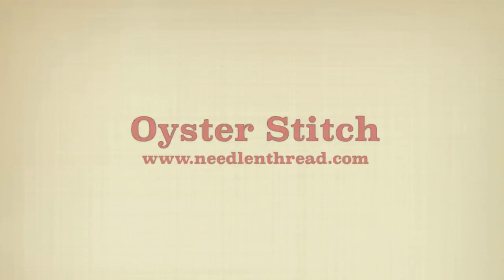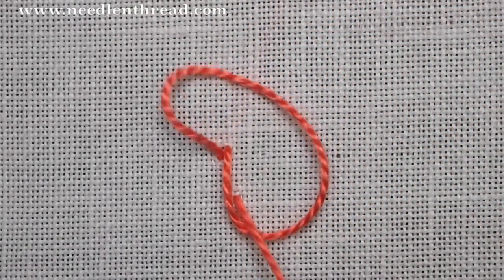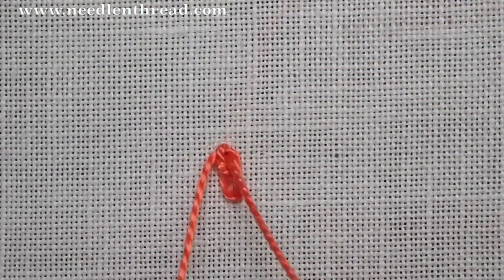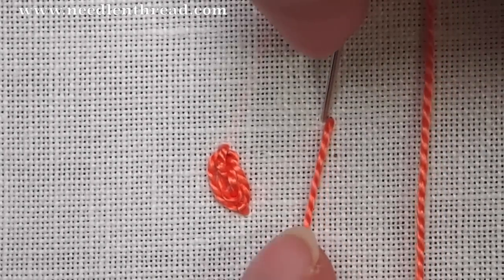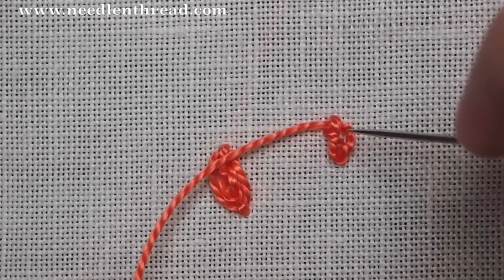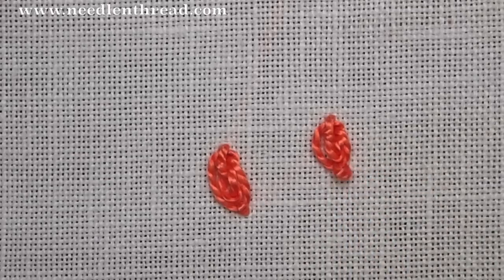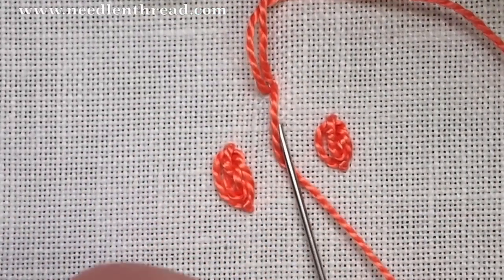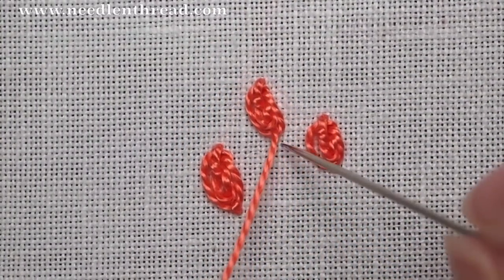Oyster Stitch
The Oyster Stitch used in hand embroidery. For more information on the oyster stitch and how it can be used in hand embroidery, visit Needle 'n Thread